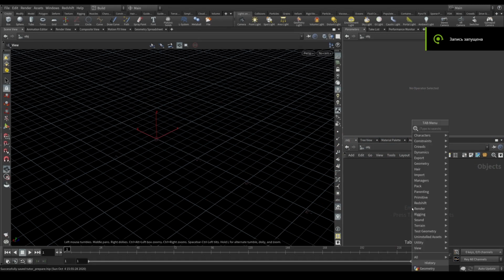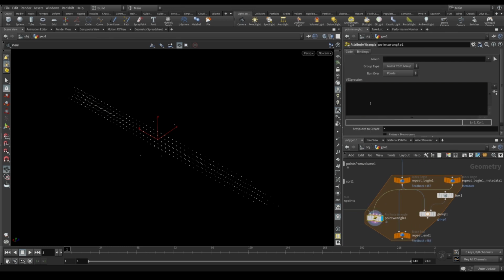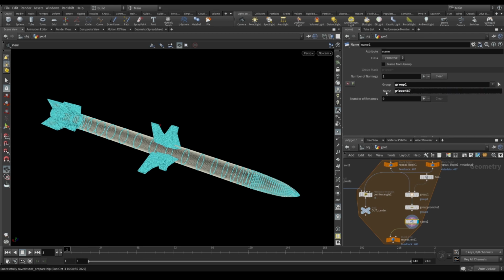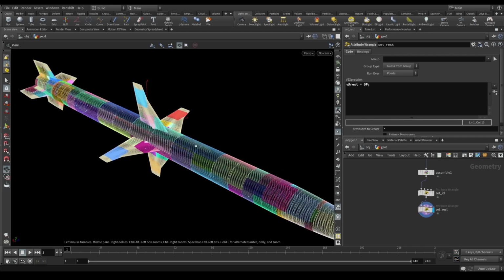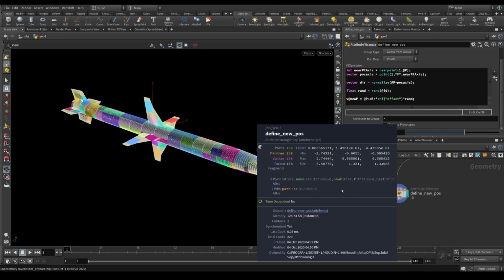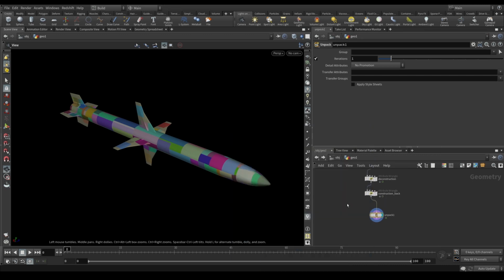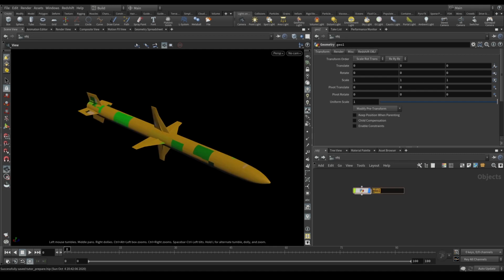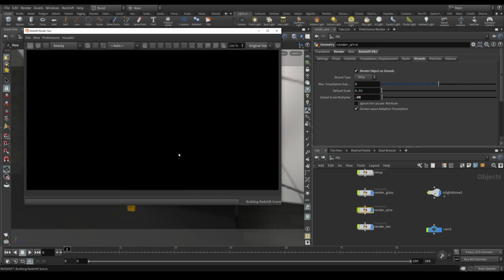Creating Digital Deconstruction in Houdini / rendering in Redshift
In this tutorial I will cover techniques, that allow you to create an interesting digital deconstruction out of simple models, and render this with Redshift. I will explain some For-Loop systems and VEX, as well as some render techniques.
There you will also find the project file, the animated texture which I mention in the video, more example models and some render improvements.

timecodes:
00:00 Intro
00:37 Preparing geo
04:20 For-Loop
14:52 Debugging
16:40 Packing
19:35 VEX: Defining animation attributes
26:00 VEX: Procedural deconstruction
32:18 Render prepare: colorize
35:00 Render prepare: wireframe
39:15 Render prepare: Object Merge
40:03 Materials
42:42 Camera and lighting
45:45 Result